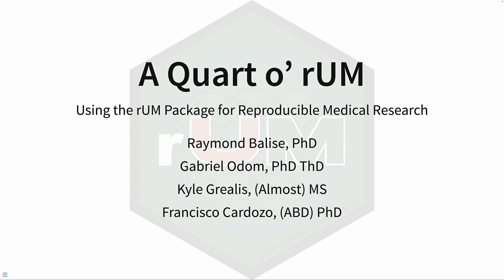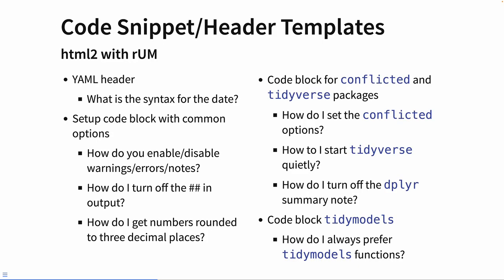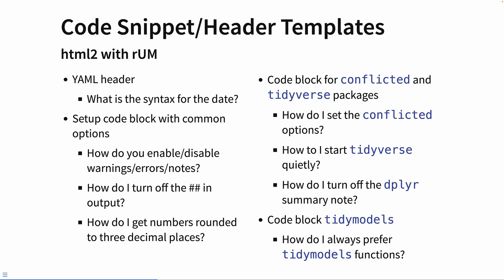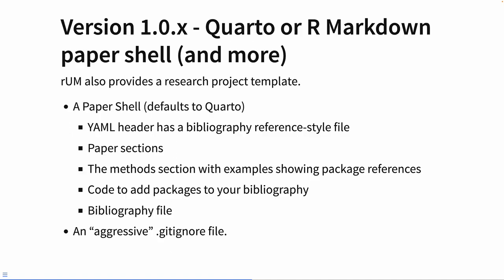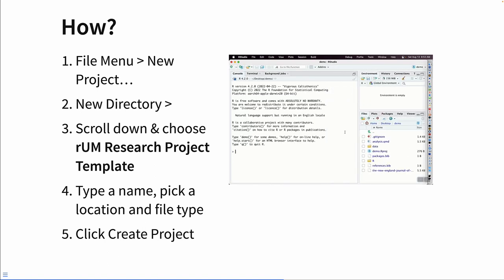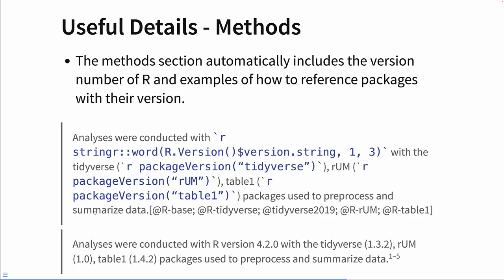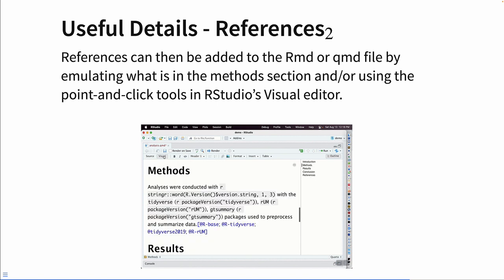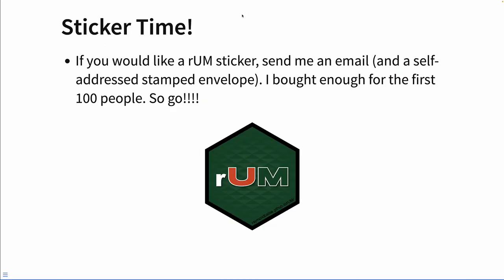A Quart o' {rUM} (Using the {rUM} Package for Reproducible Medical Research)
Raymond Balise, Ph.D., Assistant Professor of Biostatistics At Miller School of Medicine Miami.

This talk will introduce attendees to the rUM package, a tool designed to help biomedical researchers write papers. rUM integrates with the RStudio IDE to create custom RStudio projects and provides R Markdown code snippets. This rUM project contains default settings designed to help prevent accidental data leakage (using an "aggressive" .gitignore file).  rUM generates a paper template written in either R Markdown or Quarto (with rUM version 1.0). The paper template includes all the sections for an academic research paper, including a bibliography, formatted for submission to the New England Journal of Medicine by default (with additional formatting options for most journals). Automatically, rUM's bibliography cites all the R packages used to produce the paper. Attendees will know how to use rUM to smooth the process of writing papers.

Main Sections

0:00 Introduction
0:20 What is rUM?
1:19 Code snippet/header templates html2 with rUM
2:56 How do I access the template?
3:19 Version 1.0.x - Quarto or R Markdown paper shell (and more)
4:18 How? Demo
5:46 Useful details - YAML, Methods, References 1 and 2
7:50 .gitinore
8:19 Closing and resources

More Resources